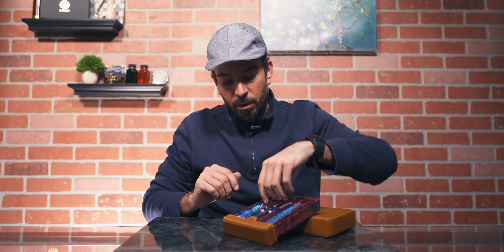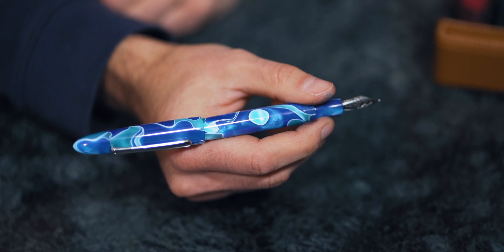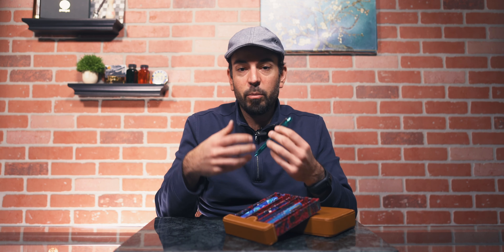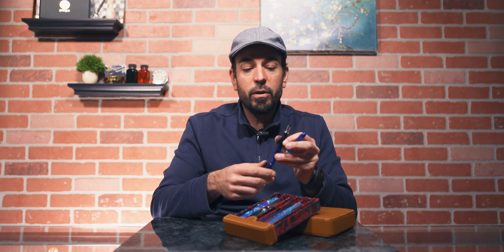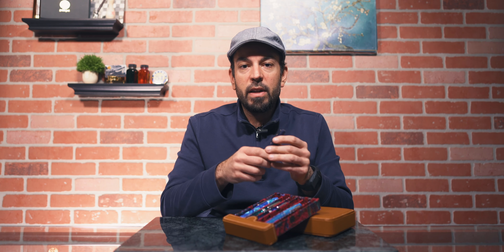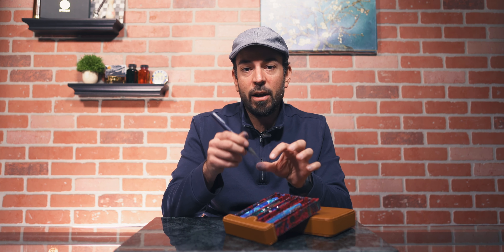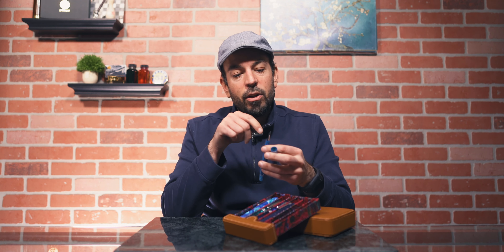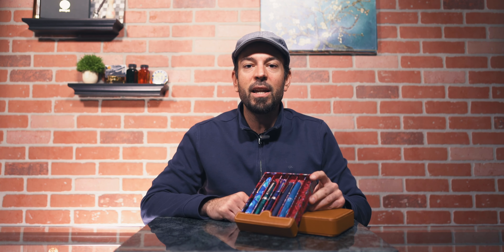Top 5 Pens in Tom's Collection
Each month, Tom shares the Top 5 pens based on sales and feedback from the fountain pen community. In this video, he shares his own collection of Top 5 pens.

#5 Edison Herald Custom Fountain Pen
#4 Platinum 3776 Century Kumpoo Limited Edition Fountain Pen with a 14kt soft medium nib
#3 OMAS Ogiva Cocktail Blue Angel Limited Edition Fountain Pen with a 14kt extra fine, extra flessibile nib.
#2 Lamy 2000 Bauhaus Navy Blue Limited Edition Fountain Pen with a 14kt medium nib
#1 Leonardo Officina Italiana Mediterranean Celluloid Limited Edition Fountain Pen with a 14kt 1.3mm stub nib

💌 Sign up for our exclusive e-mails and texts to get a discount on your first order